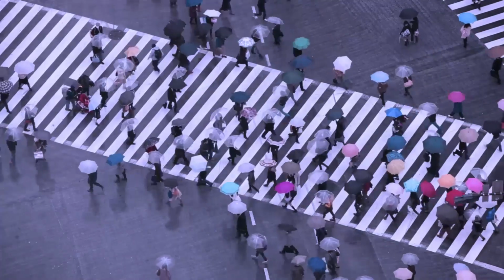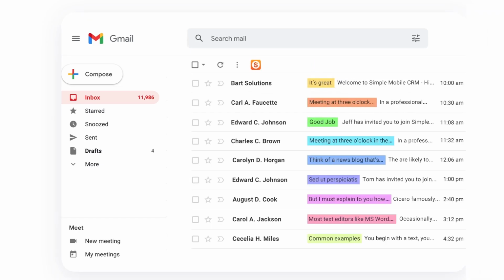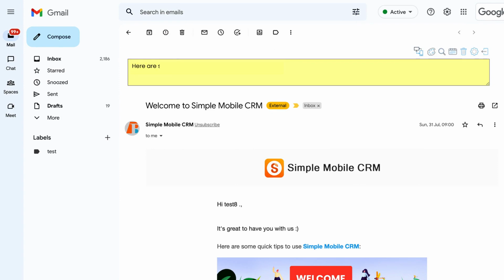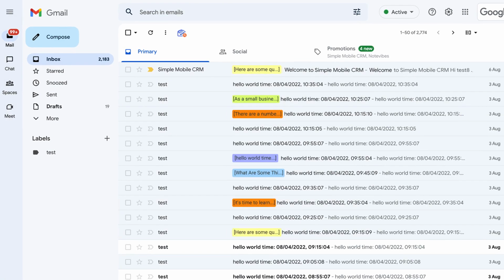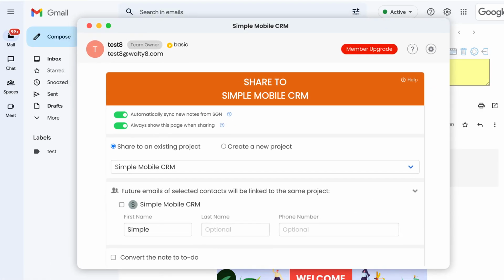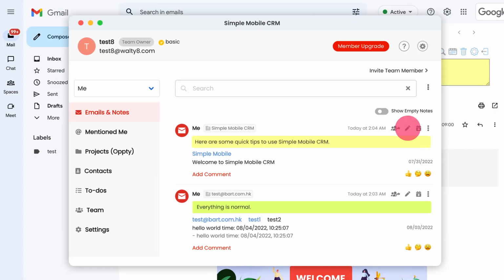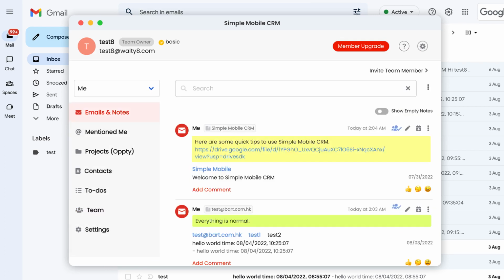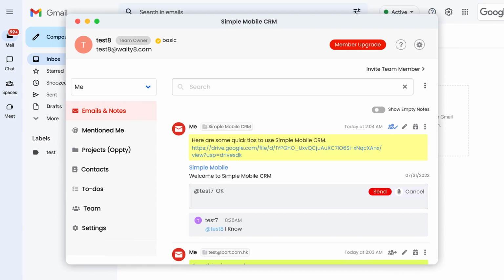How to manage your email notes?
In our daily work and life, we often encounter things that need to be recorded and processed, such as meeting times, activity schedules, payment deadlines, and more. At this point, the integration of Simple Gmail Notes and Simple Mobile CRM can help you better organize and manage emails, and communicate and collaborate more efficiently with others.